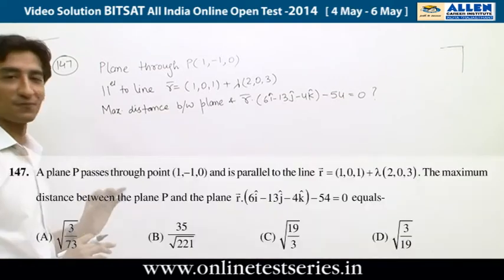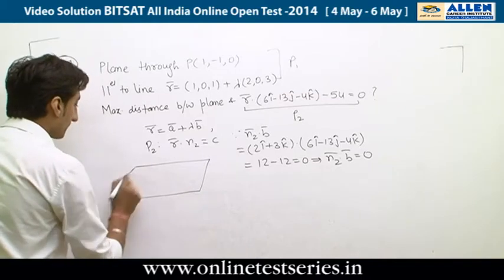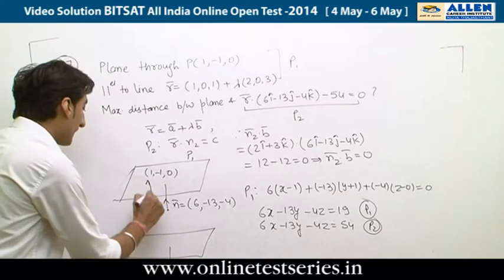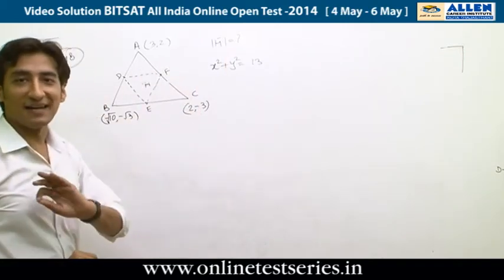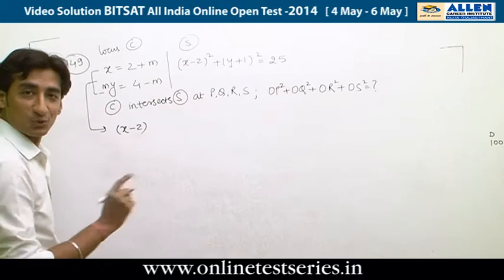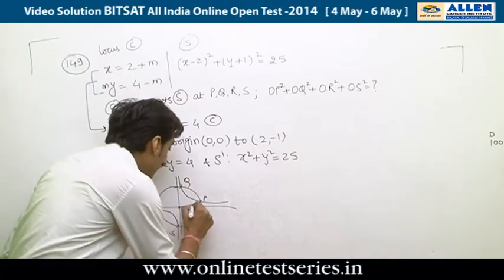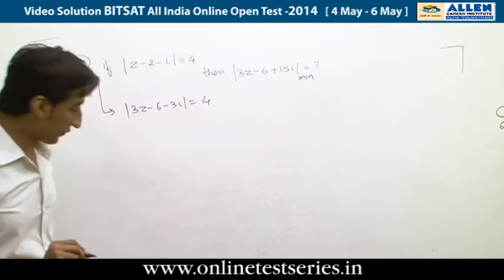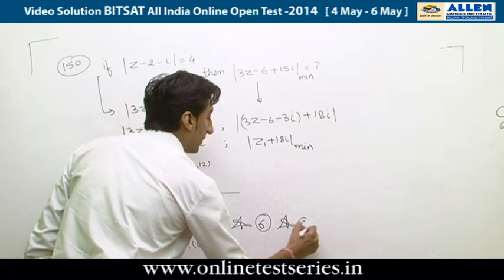BITSAT 2014 All India Online Open Test Solutions Maths 147, 148, 149, 150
Video Solutions of All India Online Open Test
for BITSAT-2014, conducted by
ALLEN Career Institute Kota,
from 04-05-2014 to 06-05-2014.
Subject Maths Question No - 147, 148, 149, 150